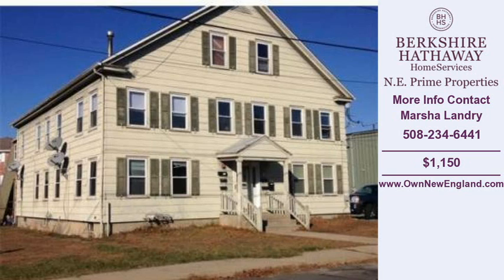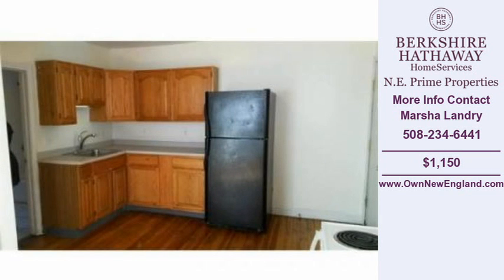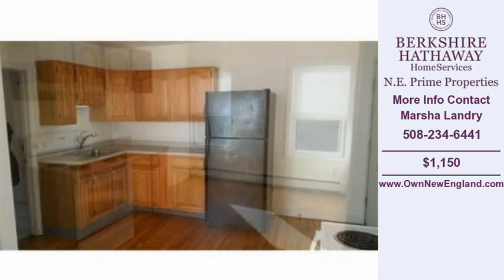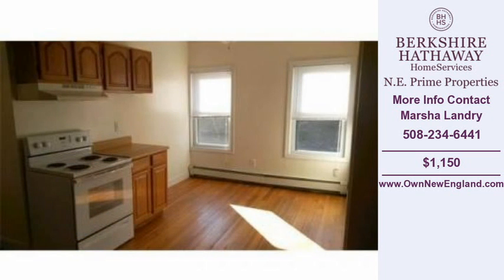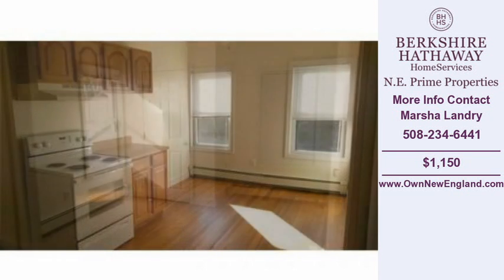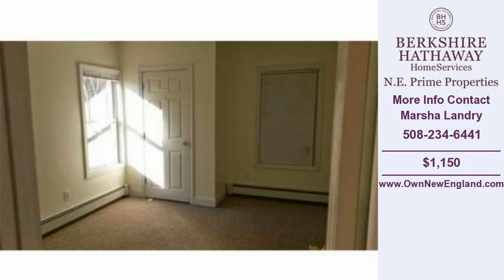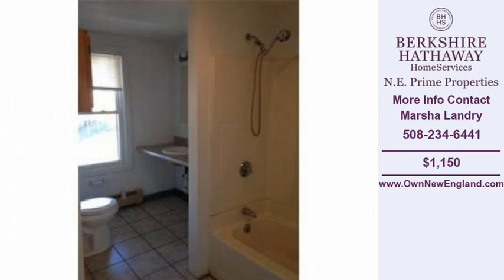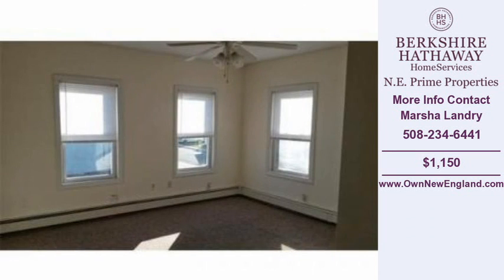Multi-Family Homes For Sale Blackstone MA Real Estate $1150 900-SqFt 2-Bdrms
This video contains information on one of our Blackstone multi-family investment properties for sale.
Listing Address: 5 Austin Blackstone, MA 01504
Property Type: Multi-Family
Price: $1,150
Agent Name: Marsha Landry

Agency: Berkshire Hathaway Home Services

Property Information:
Home Square Feet: 900
Bedrooms: 2
Full Bathrooms: 1
Half Bathrooms: 0
Year Built: 1910
Property Size: 8620 SqFt

Description: Two bedroom second floor apartment with heat, h

If you are looking to purchase a multi-family investment property in Blackstone you can visit our to view all listed homes, real estate and property for sale in Blackstone, MA

If you are thinking about buying or selling a multi-family home in Blackstone  give Marsha Landry a call at  for a free no obligation consultation.

Our Real Estate brokers offer years of experience helping home buyers and sellers in the Blackstone, MA  real estate market.

Thank you for viewing our real estate listing and remember you can search Blackstone homes, property and real estate at our